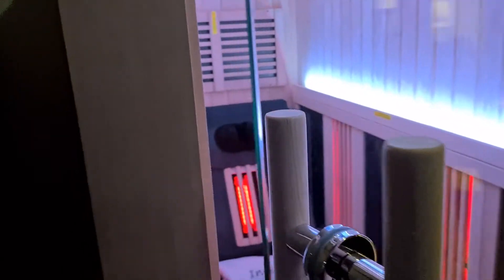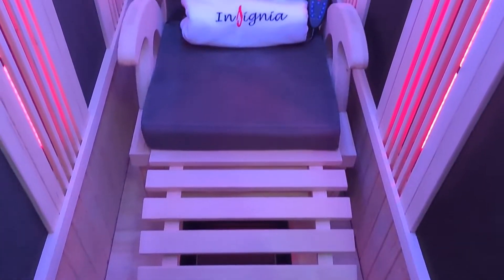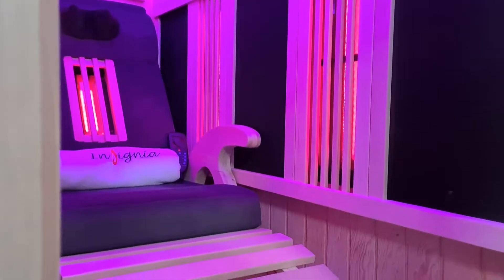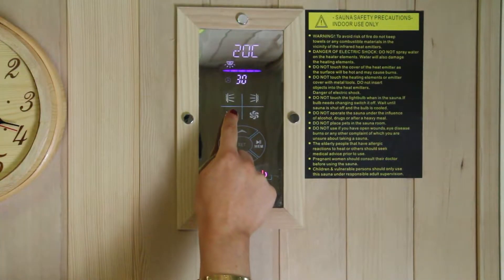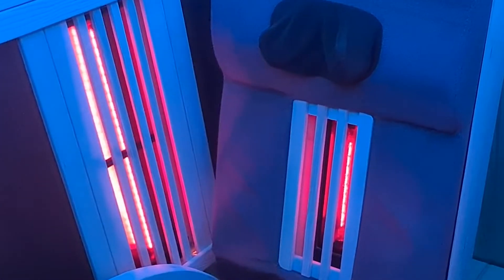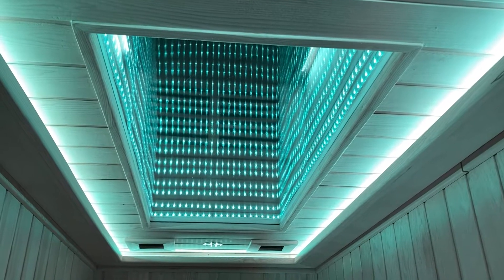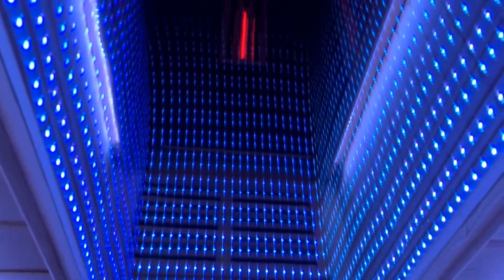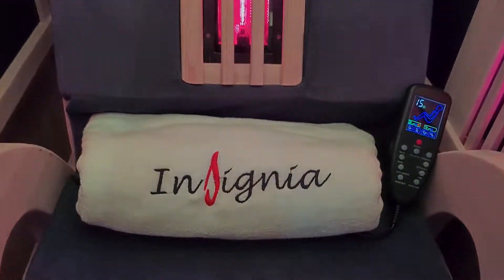Insignia Introducing... The KY900 RELAXING Individual Massage Seat Sauna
KY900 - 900mm x 1800mm Singles Massage Seat Sauna

If you are looking for your very own private retreat, this stunning Insignia sauna is the ultimate in fully indulgent relaxation. The KY900 sauna boasts a whole host of advanced wellbeing features such as a superior adjustable massage chair, adjustable far infrared heaters plus glass carbon floor heater, multi-media system and much more.

With its exquisite design, the hand-crafted Insignia KY900 sauna has a luxurious and premium feel throughout. Handcrafted from premium grade Canadian spruce, the KY900 includes a total of 14 far infrared panel heaters, Multi colour chromatherapy lighting, Remote adjustable leg and backrest, Bluetooth connective twin speakers and a fantastic Ceiling infinity mirror.

The Insignia KY900 Far Infrared Sauna is a superior high-end sauna that will bring you an advanced wellbeing experience day after day. Built to last and hand crafted from premium high-quality materials, you can enjoy all the wonderful therapeutic benefits that this sauna has to offer, all in the comfort of your own home.